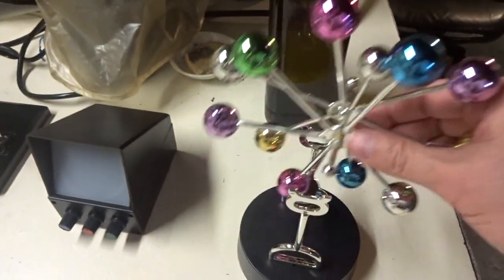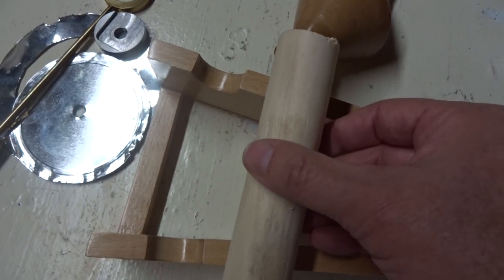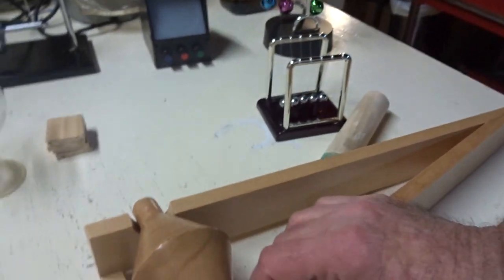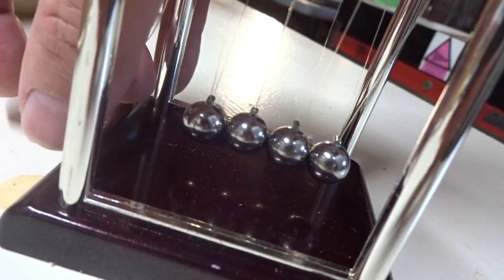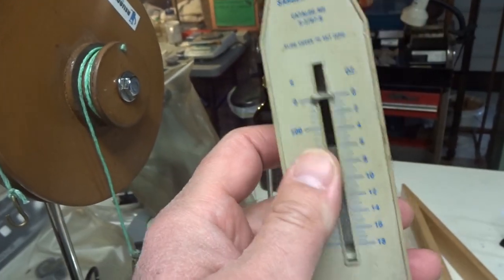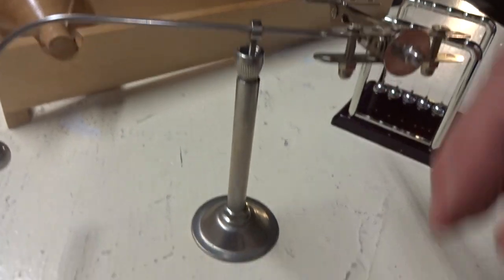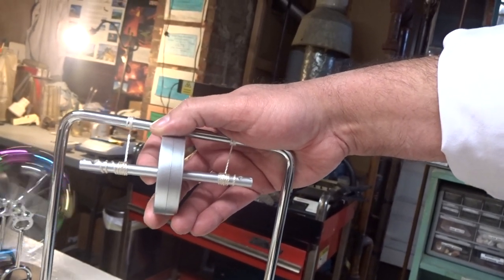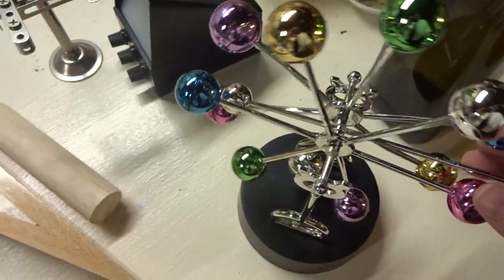Physics Demonstrations I